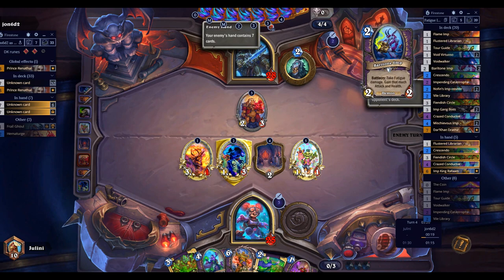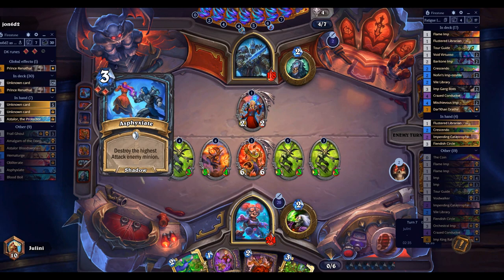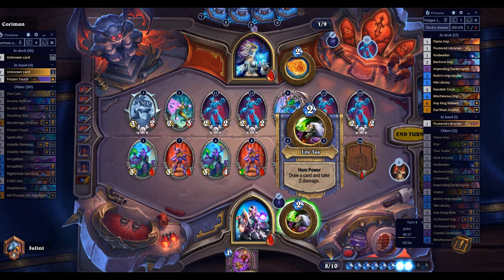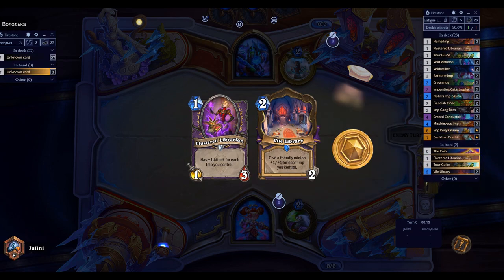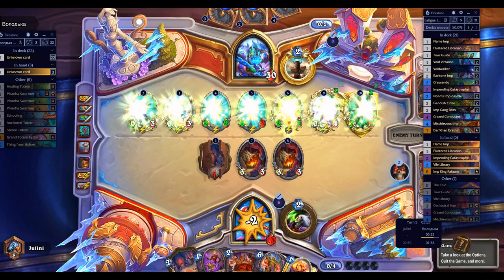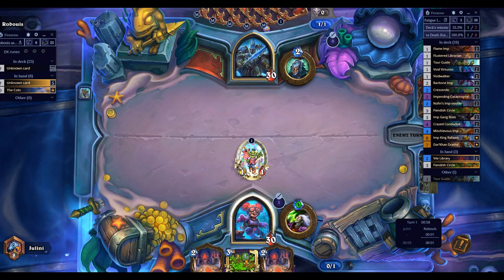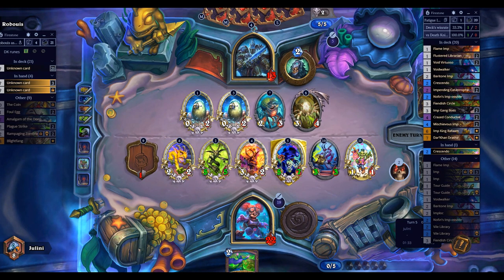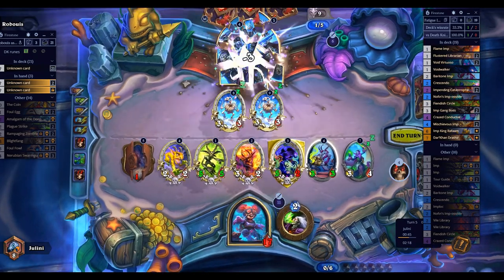Let's play Hearthstone Fatigue Warlock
Time for more festival of legends. We take a look at Fatique Imp warlock.

deckcode